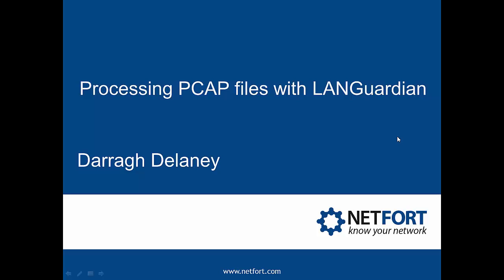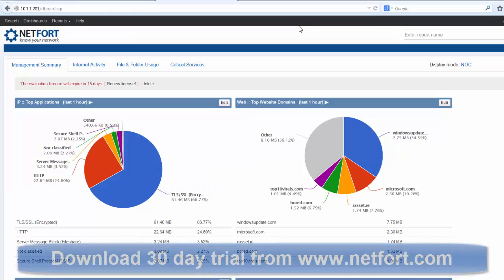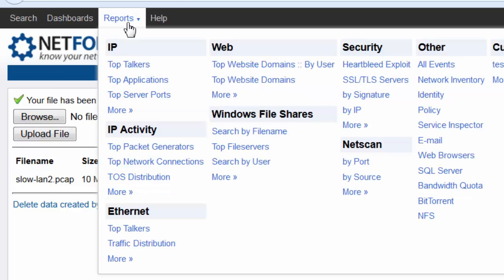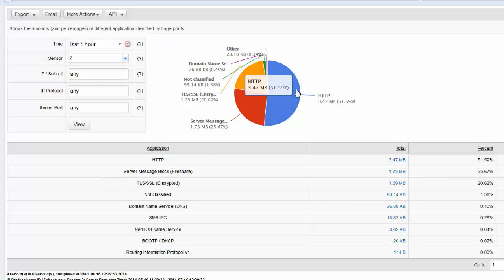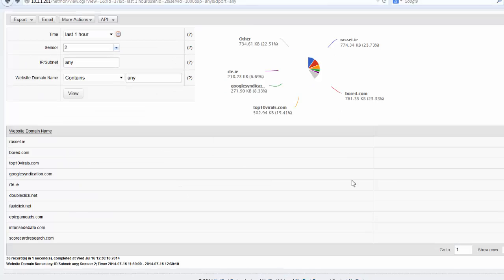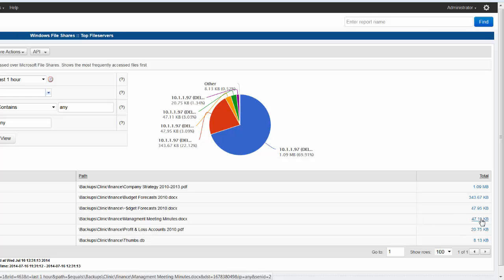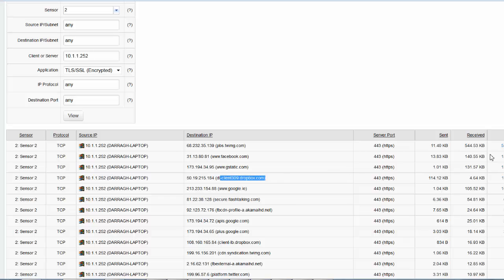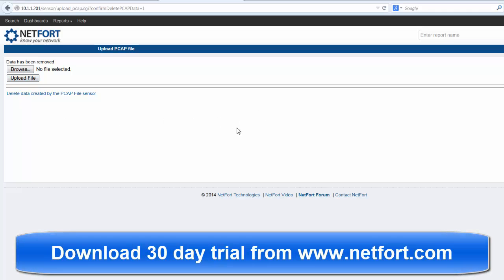Processing PCAP files with NetFort LANGuardian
- How to process PCAP files with NetFort LANGuardian